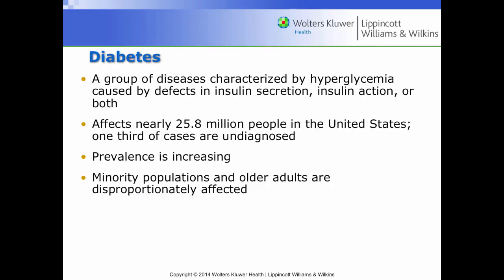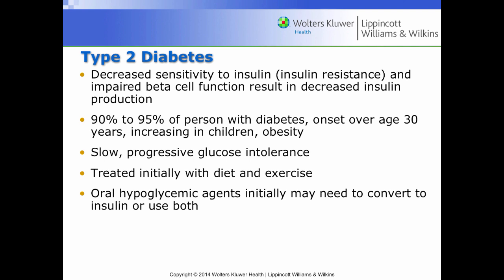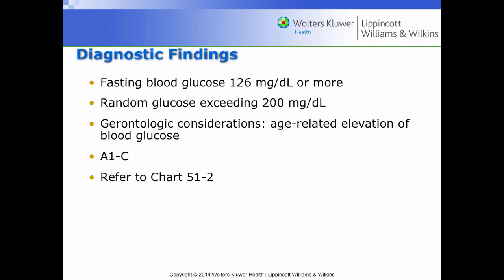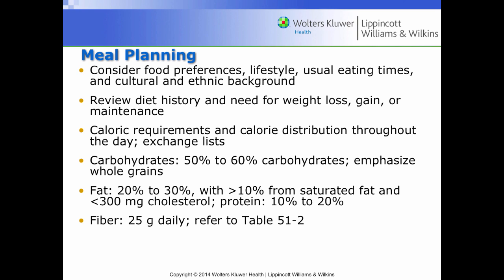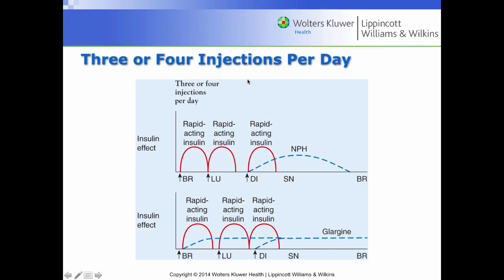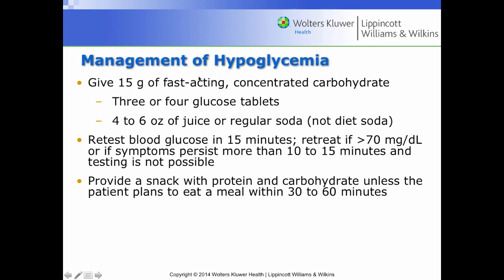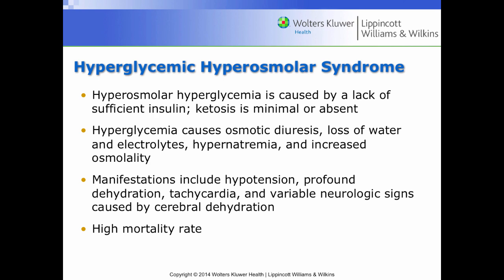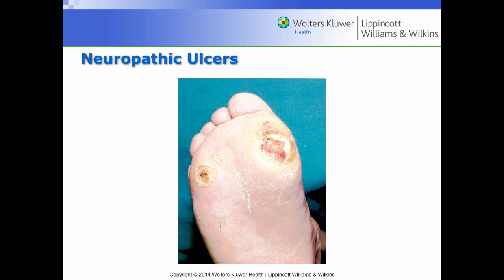Diabetes Mellitus N7006